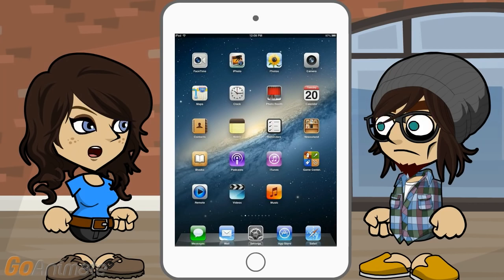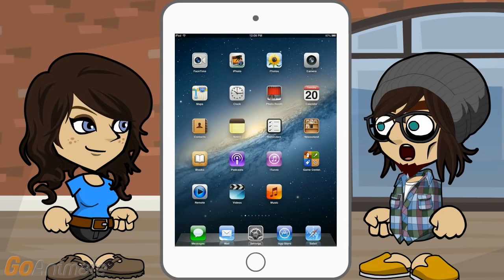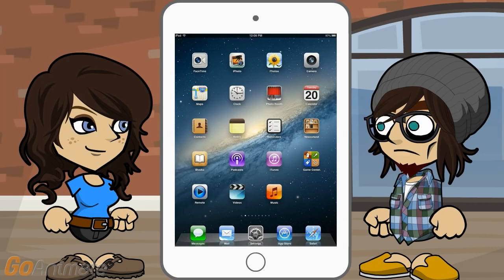How to Fix a Disabled iPad Mini Without iTunes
I need to know how to fix a disabled iPad Mini without iTunes.

That’s pretty hard since nearly every solution for a severe iPad Mini beyond rebooting is wipe and restore via iTunes.

If I had iTunes, I know I could go to iTunes, devices and select Restore if Update didn’t work. The hard part is what to do without iTunes, which nearly every Apple help site suggests as the fix after rebooting.

Then there’s the fact that Apple’s website says you may only be able to reset the pass code. If you aren’t locked out of the device, you can restore it to factory settings even if you can’t access iTunes.

You do that buy going to settings, the general menu, reset, and then pick to erase all your content and settings.

They do ask if you’re sure before it resets the device, but after re-configuring the device, you may fix the problem that disabled the device.

That’s like a brain wipe.

It will ask you if you’re sure, and after you confirm it, the iPad mini will reset. It should start up at that point.

Everything will be gone, including my account information.

You will need to do the set up from scratch like entering your Apple ID. However, once you’ve confirmed you’re you with an Apple account, you should gain access to your iTunes.

If I get iTunes running at that point, I will be able to start iTunes, find the iPad Mini under devices and select to restore the iPad Mini from iTunes. The hard part is getting connected.

Then you’re down to the nuclear option of putting it in recovery mode and wiping it.

Can I download apps and music?

Yes, but manually until you get iTunes reinstalled.

How can I get it into recovery mode?

Unplug the sync cable from your computer, turn the iPad Mini off, hold down the home button as you plug in the sync button and plugging the cable in. Don’t hold down the home button until you see connect to iTunes.

At that point, I think I could let it go.

Well, the button, not the iPad Mini, or you’ll risk damaging it so you get endless blue screen of deaths in between the reboots.

After it connects to iTunes, it will restore the device to factory settings. I will have to reinstall everything.

At least at that point, if iTunes connects, you won’t have to pay as much for all your apps and content as you would to mail the device in to Apple to fix.

What if I don’t have a computer to connect the iPad Mini to?

If you have find my iPhone app on the iPad and your iPhone, you can use that app on the phone to erase the iPad.

That erases all my data if it has been stolen.

Yes, but by restoring to factory defaults, you may be able to restore your most recent backup once you log in and re-configure the device.

This is another brain wipe and hope it works.

There’s a reason the Genius Bar tech support works at every Apple store.